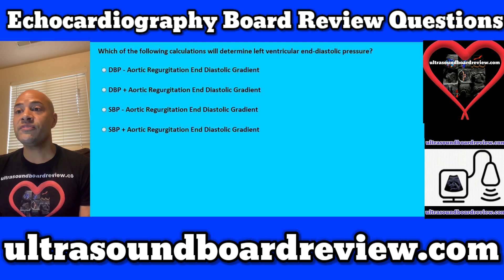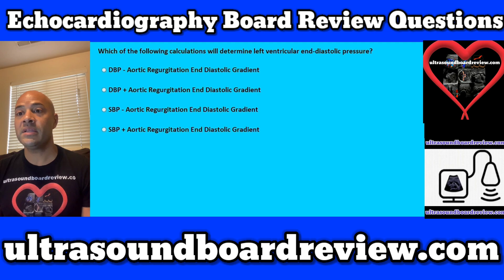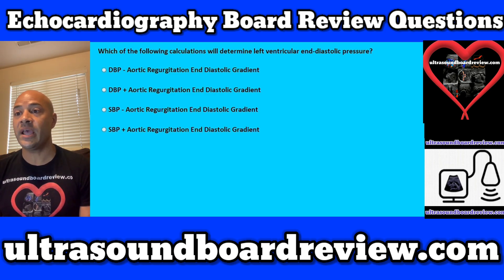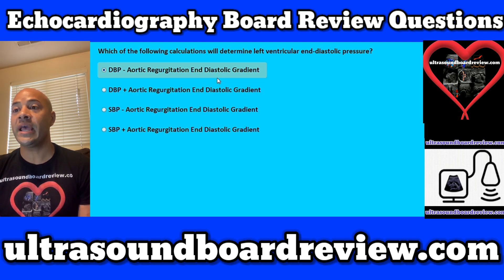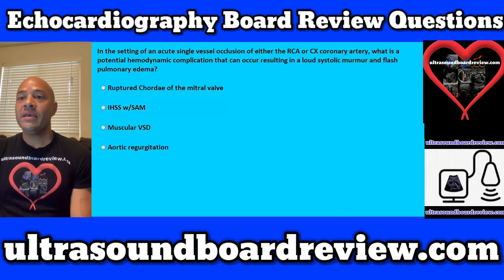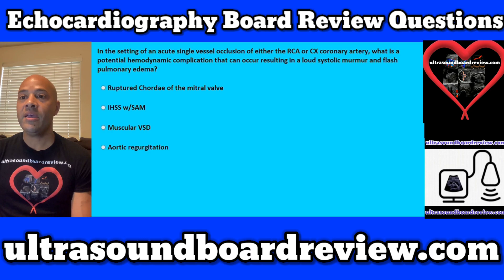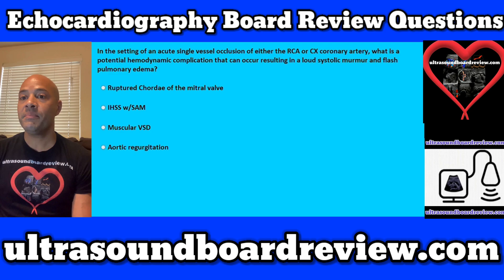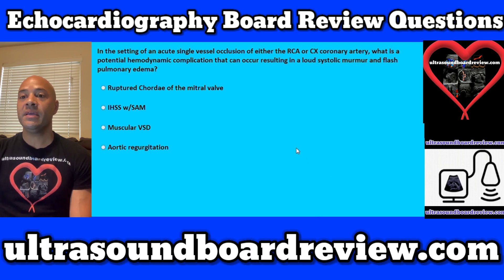Echocardiography Registry Review